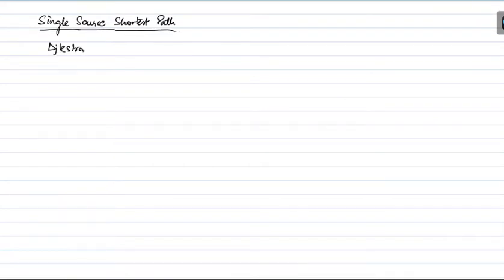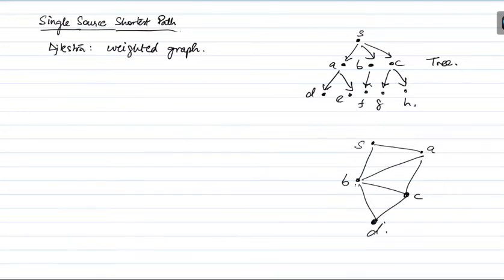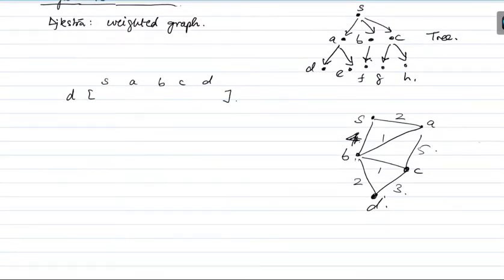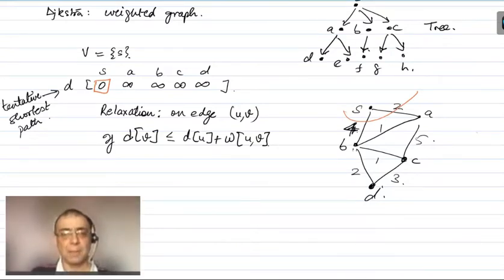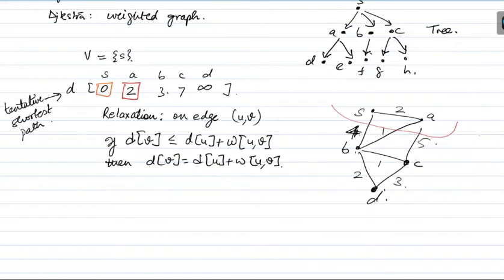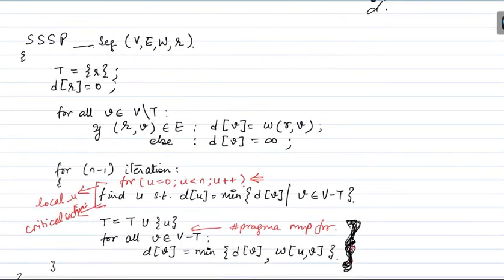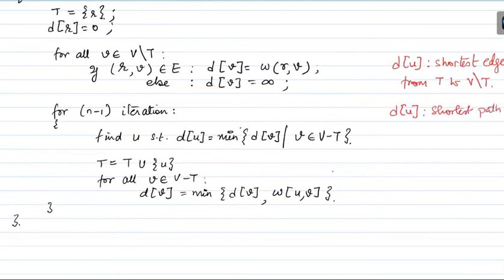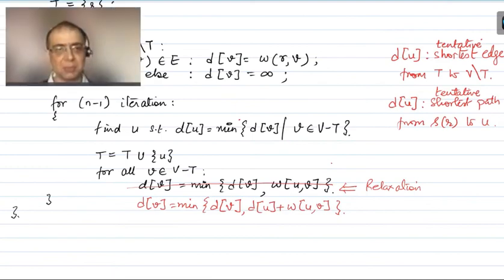Sequential Algorithm Adaptation from Prims